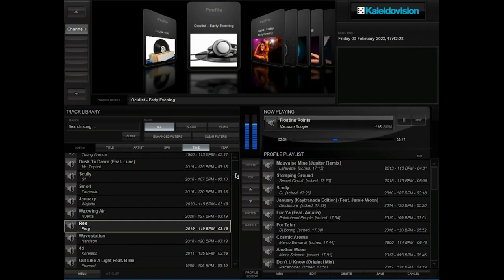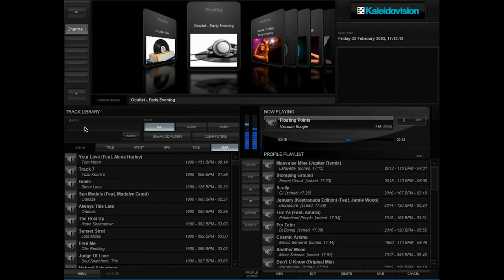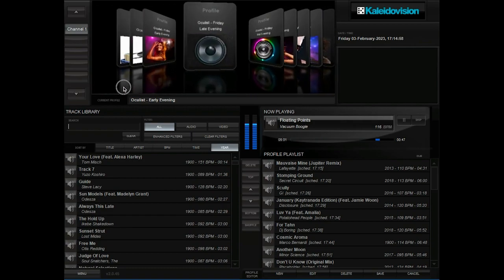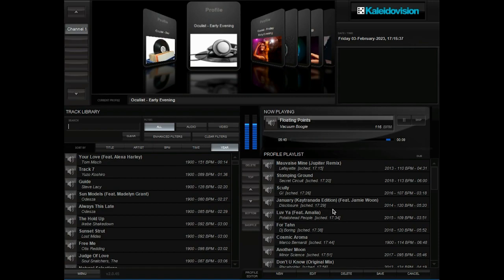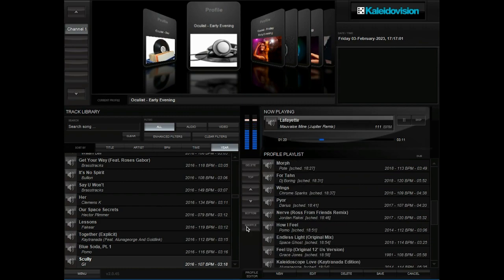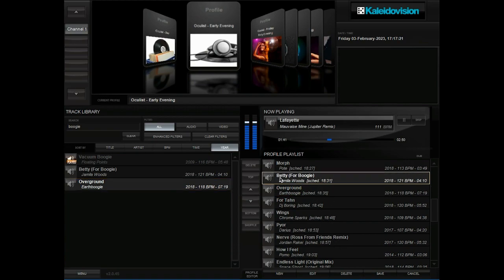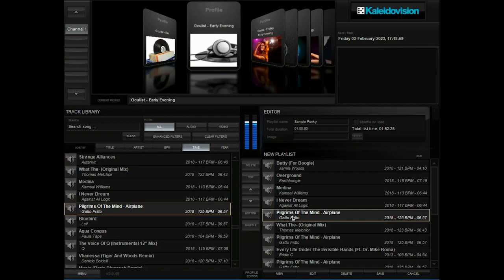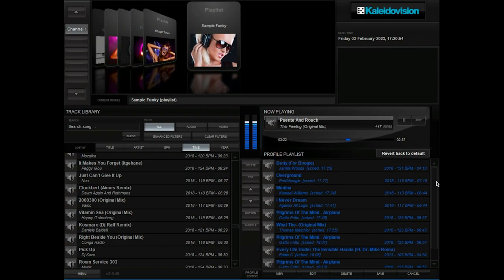KV Control Screen (V2)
KL4 Control Screen